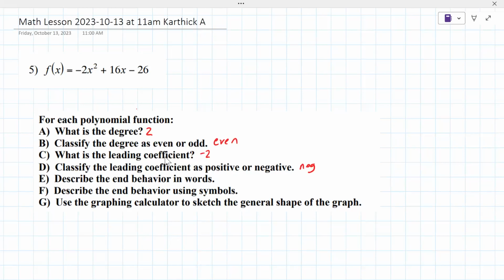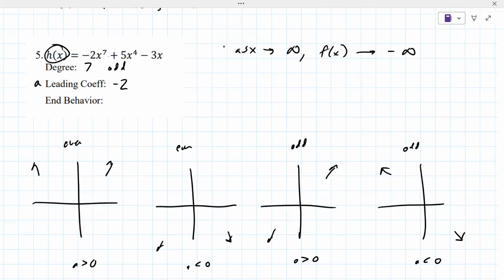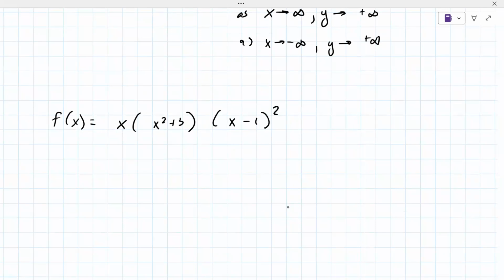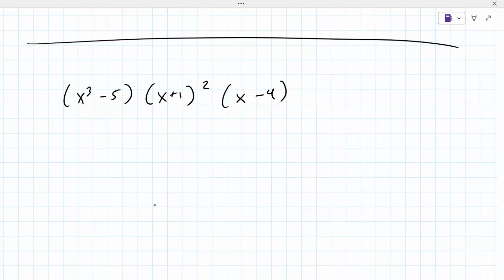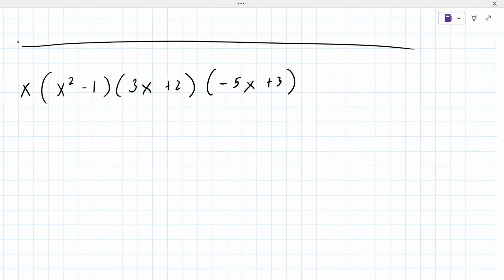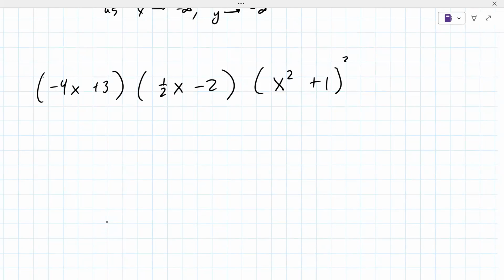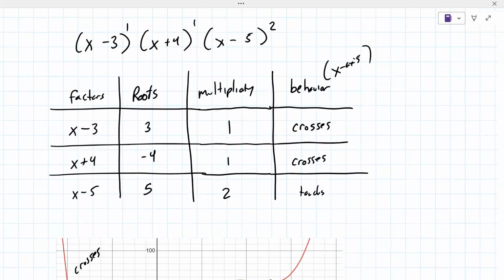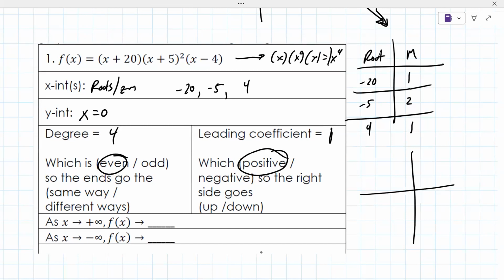High School Algebra 2 Lesson [2023-10-13 at 11am MST Karthick A]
This lesson covered topics in Algebra 2 including end behavior, leading terms, roots, multiplicity and graphing.